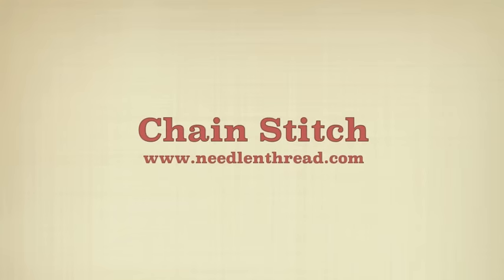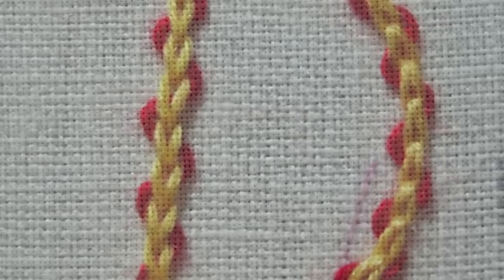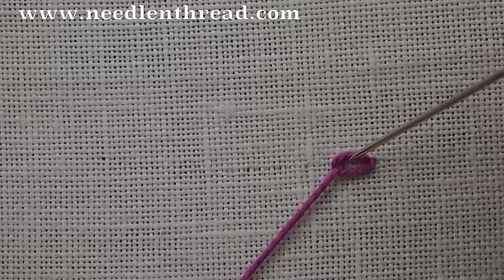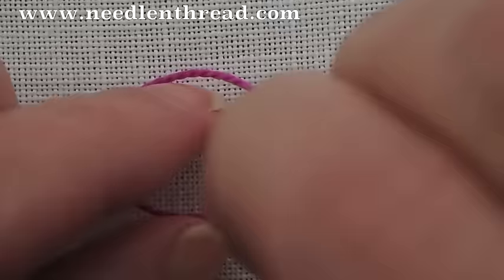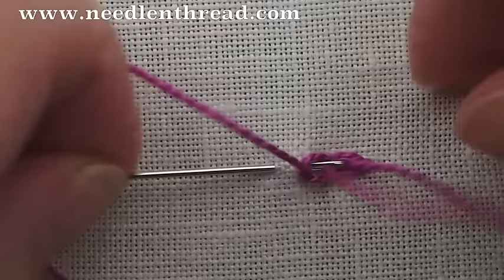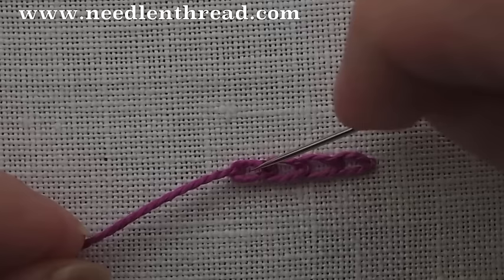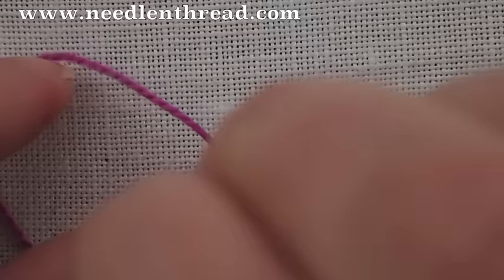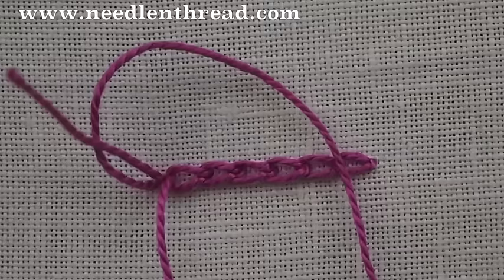Chain Stitch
Chain Stitch used in Hand Embroidery. For more information on chain stitch and other embroidery stitches, visit Needle 'n Thread